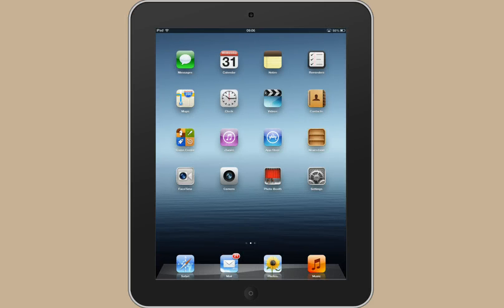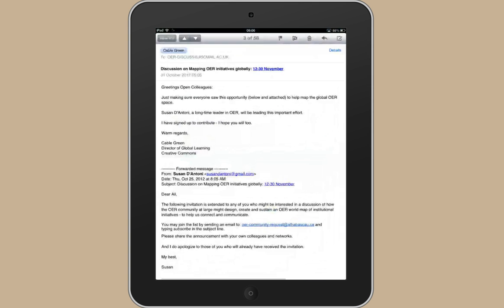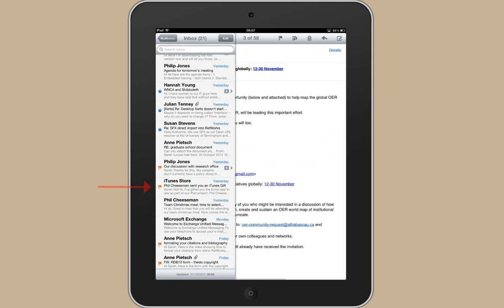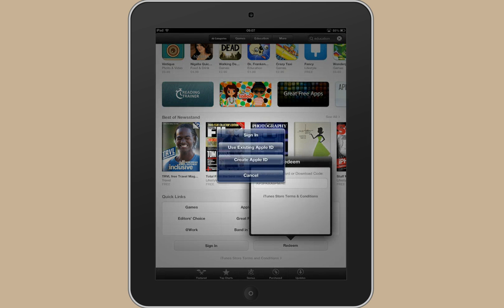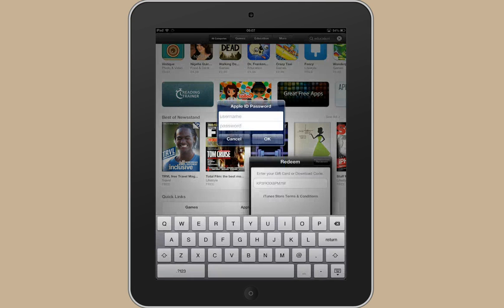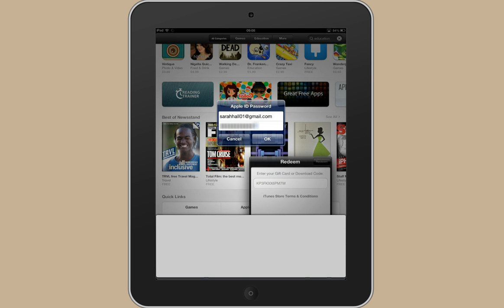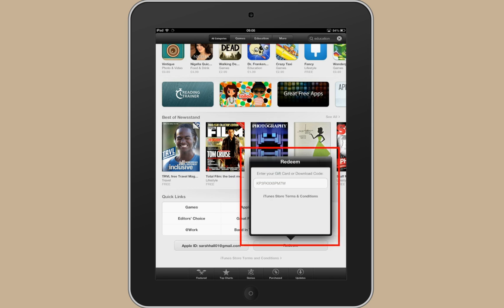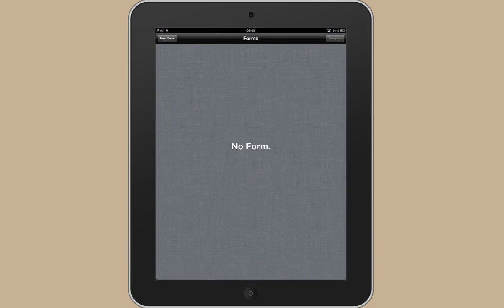iPad: Downloading and Opening Gifted App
A screencast showing how to redeem and open an app that has been gifted to you.